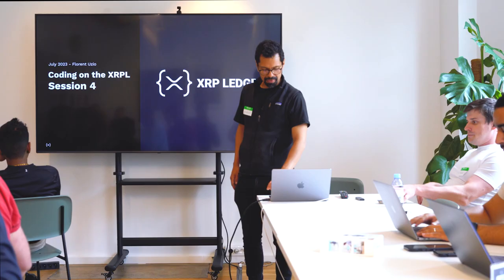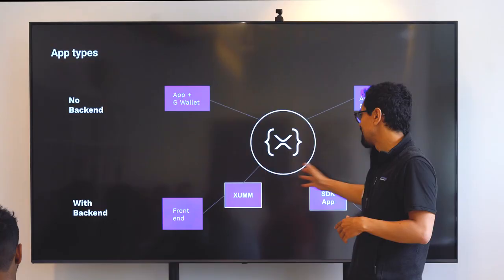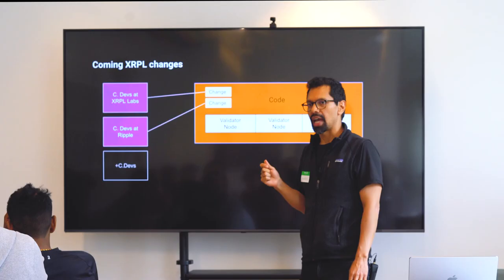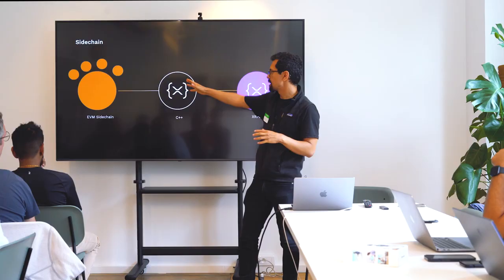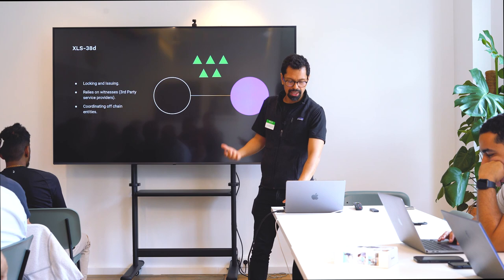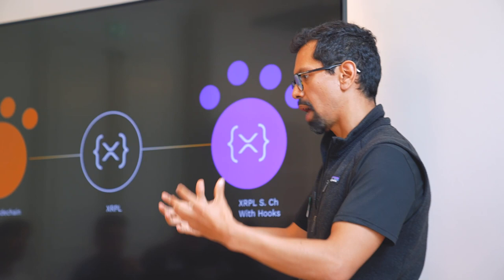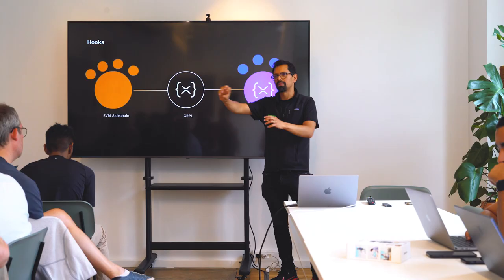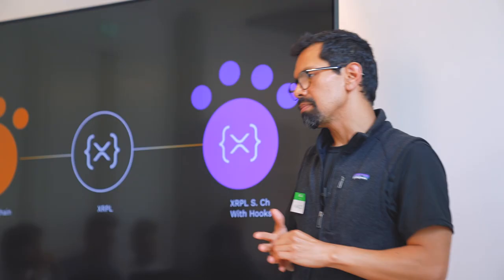Coding on the XRP Ledger [Session 3/3] with Marco Neri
Training led by Marco Neri, XRPL Developer Advocate at Ripple.
Recorded on July 6-7th 2023 at the XRPL Commons HQ.

🕦 Timestamps :
0:00 Intro
1:18 App Types
8:14 Coming XRPL Changes
9:55 Sidechain
17:02 XLS-38d and Building Bridges
20:50 Hooks
34:01 Outro